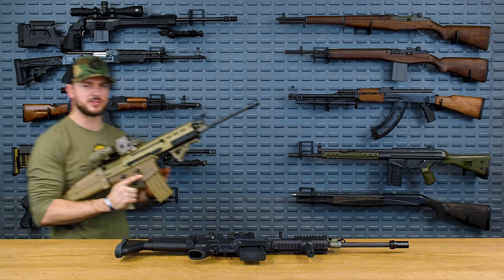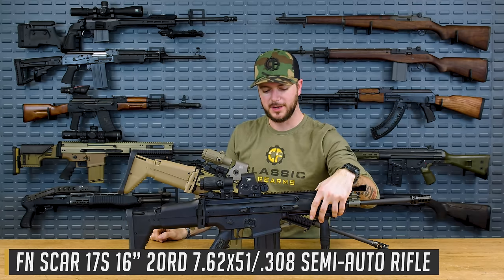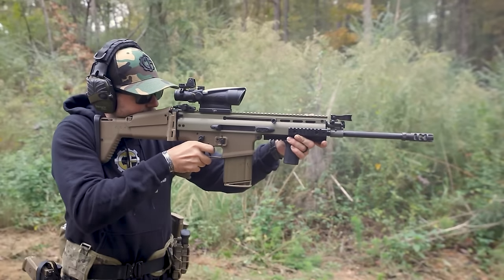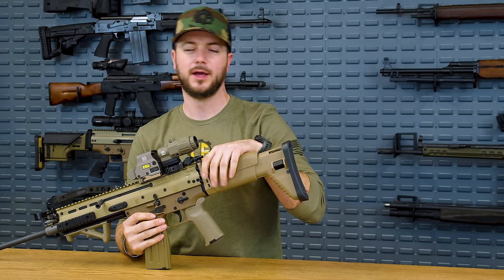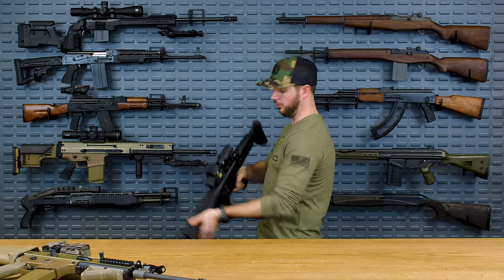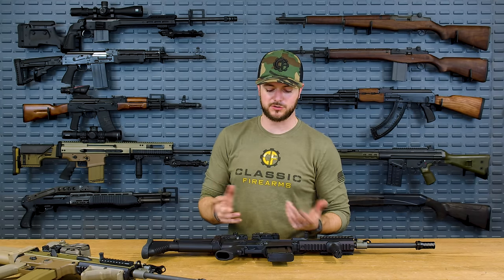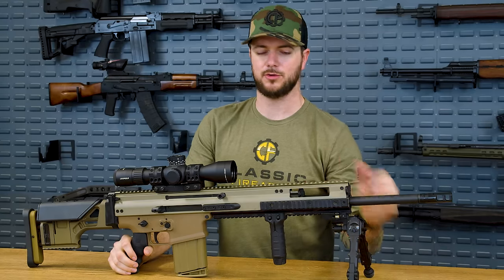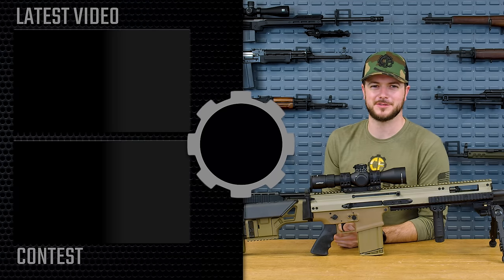Why Did The US Military Abandon The SCAR Program?